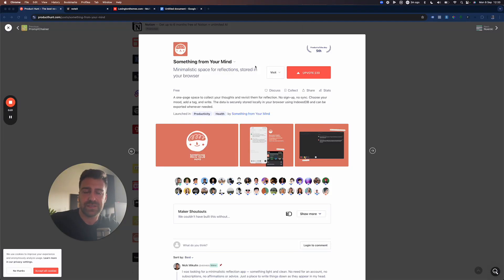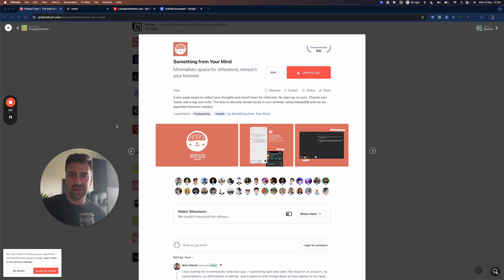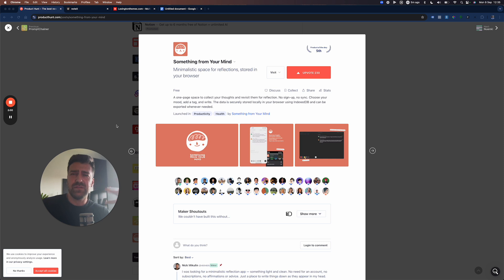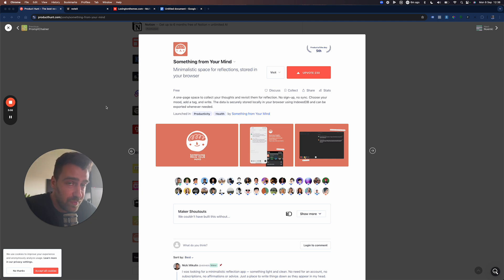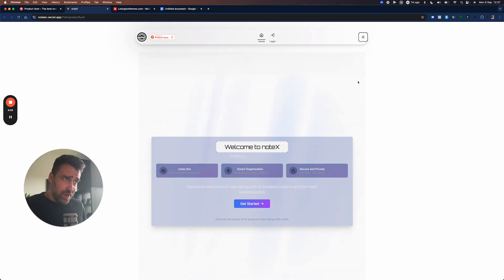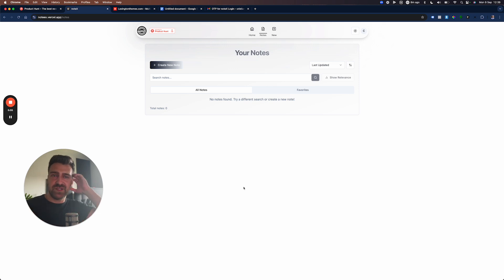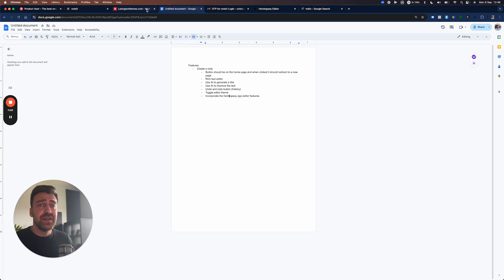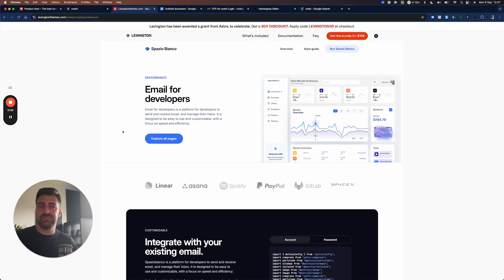How I Cracked "The Code" to Land A Web Dev Job Fast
Apply for the mentorship program with job guarantee